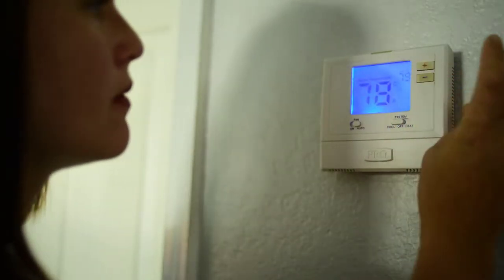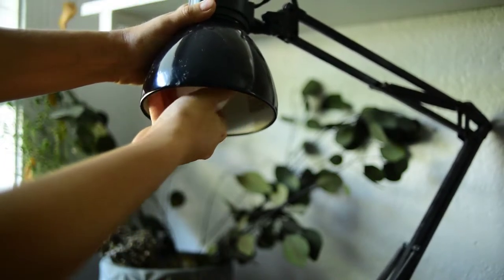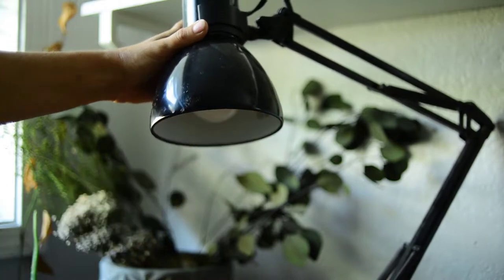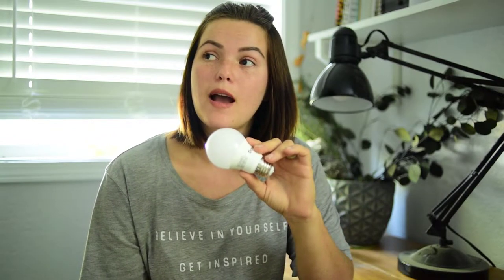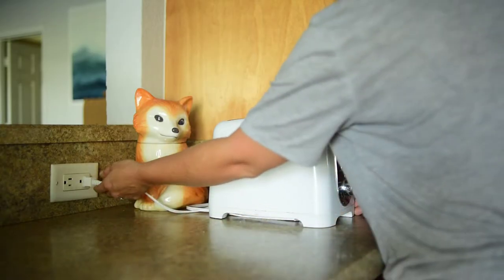10 Ways to Cut your Electric Bill (In Half!)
10 Ways to Cut Your Electric Bill in Half! We are saving up to build our home, and one way we are doing that is we are cutting our expenses. Today I am discussing 10 ways to cut your electric bill, in our case we cut our electric bill in half!

LED Light Bulbs
Weather Striping for Windows
Caulking to Seal House